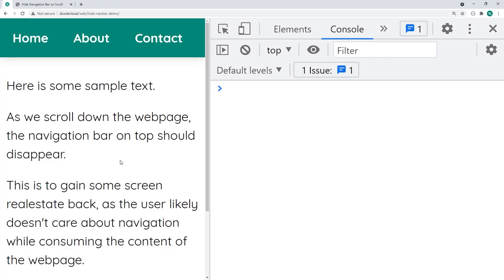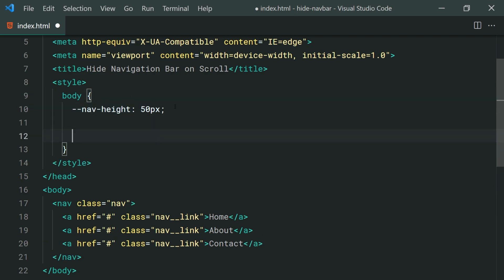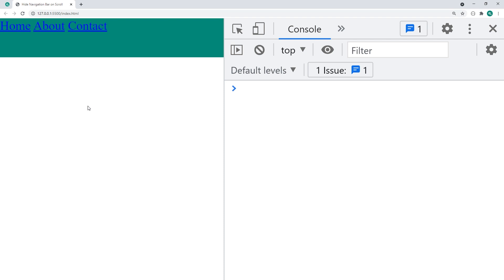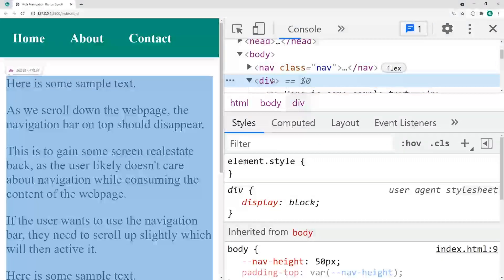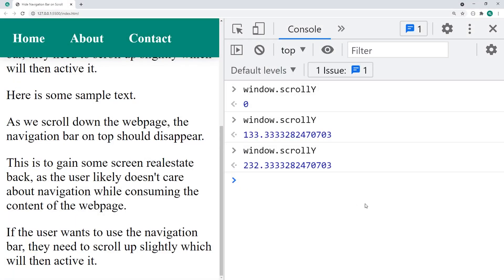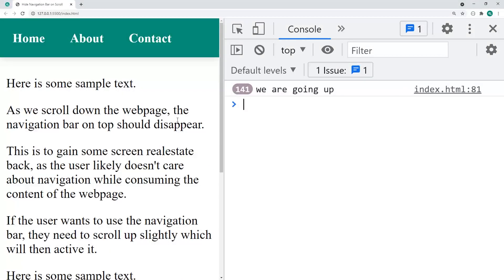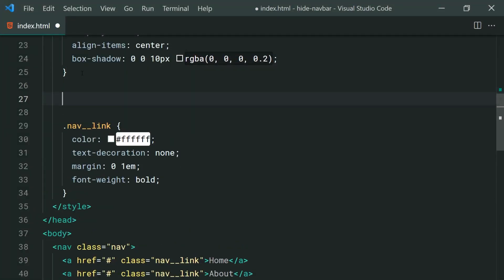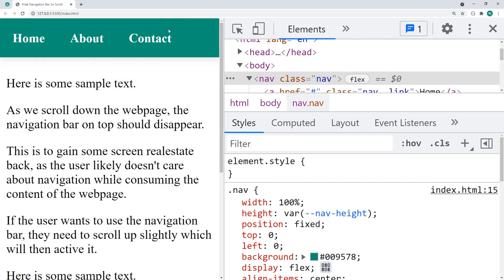How to Hide a Navigation Bar When Scrolling Down - HTML, CSS & JavaScript Web Design Tutorial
In today's video I'll be showing you how to create a "disappearing" navigation bar that will hide when the user scrolls down, and re-appear when they scroll back up. This is useful for content-heavy websites and mobile devices.